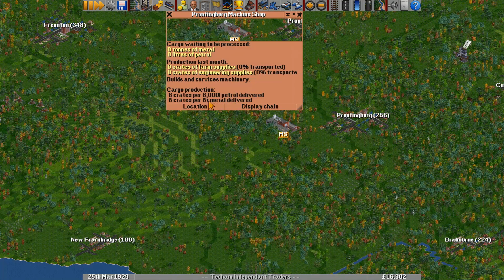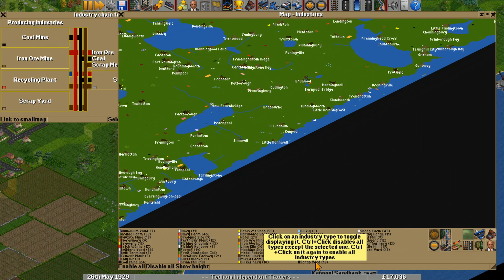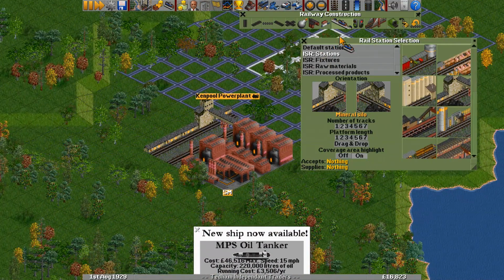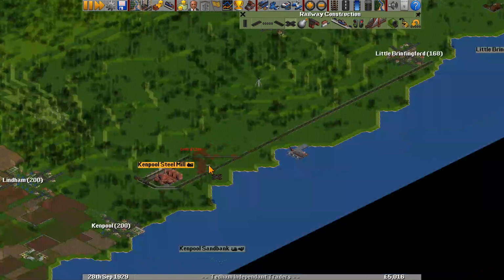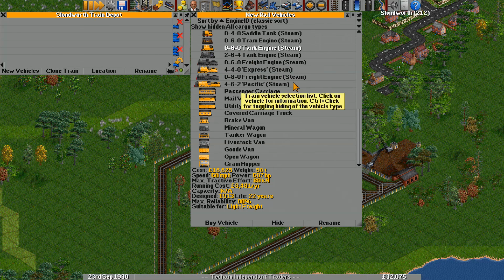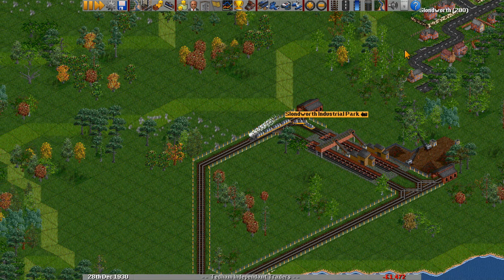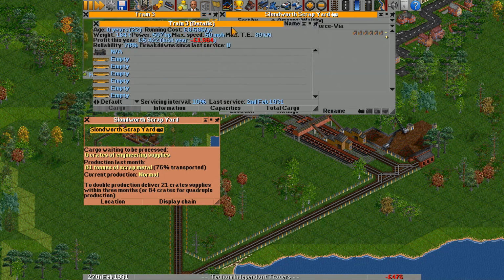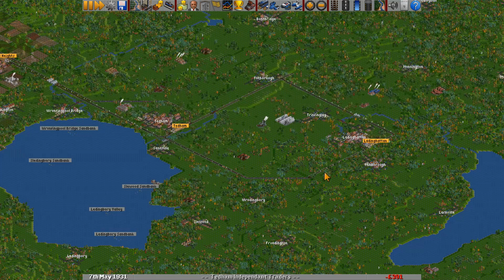OpenTTD Modded Lets Play S4 E3 - Scrappy The Tank Engine